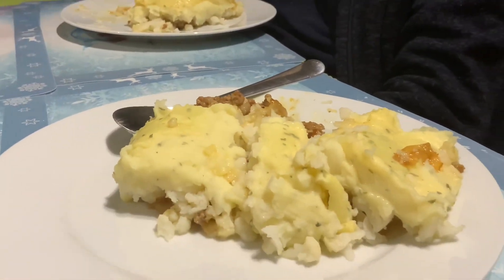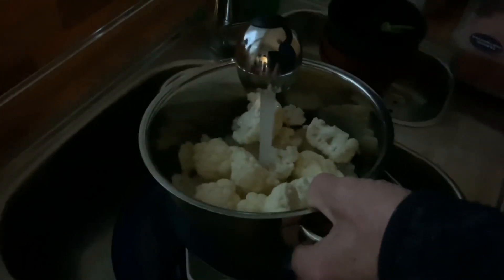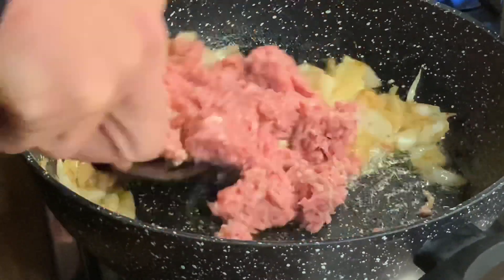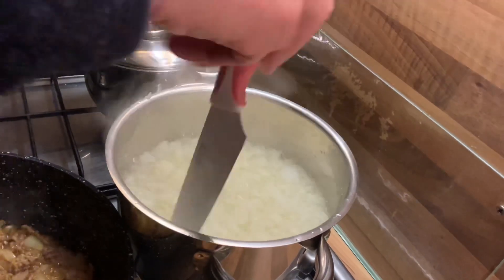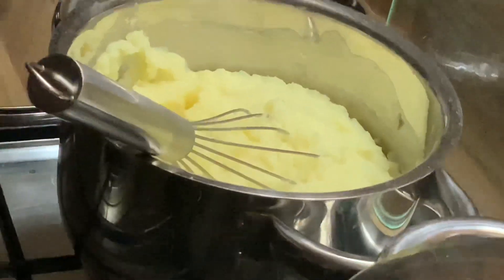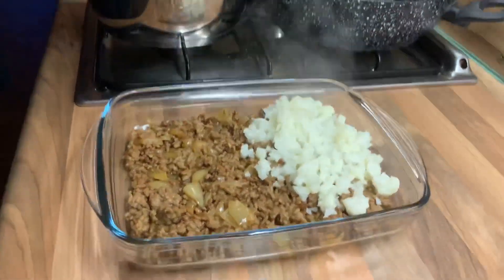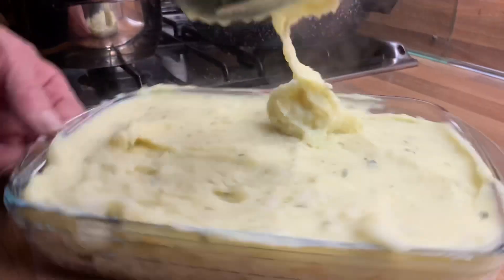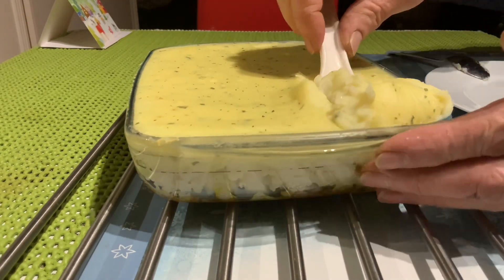HOW TO COOK CAULIFLOWER DISH RECIPE/NO SALT NO CUBES OR BITSEN/PAG KAON SA DUTCH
MOA NI PAG KAON SA DUTCH CAULIFLOWER DISH LAMI SIYA KAAYO WALAY SALT ,WALAY CUBES NORMAL RA GAYOD .DILI SIYA TAB ANG SIGURO TUNGOD SA HERBS NGA GIBUTANG,PWEDE ANG GAMITON GROUND BEEF INSTEAD GROUND FORK.BLOEMKOOL SCHOTEL IN DUTCH WORD.